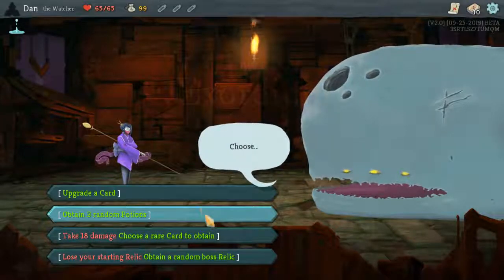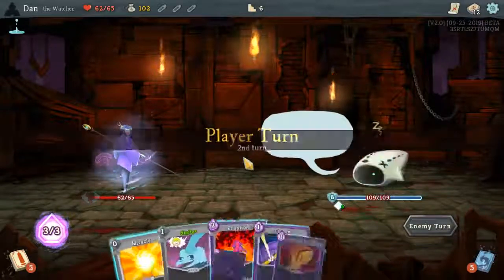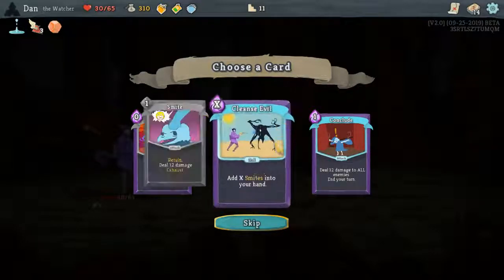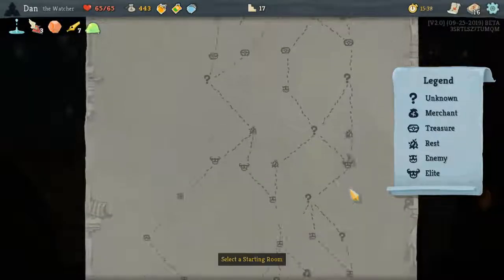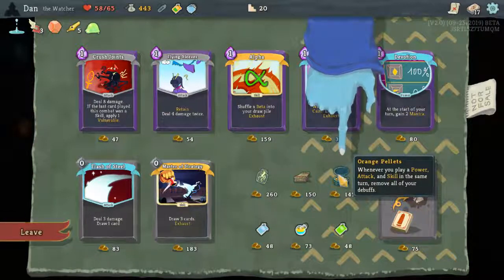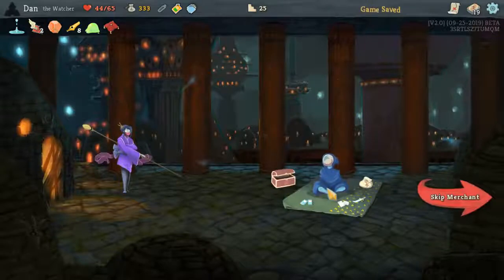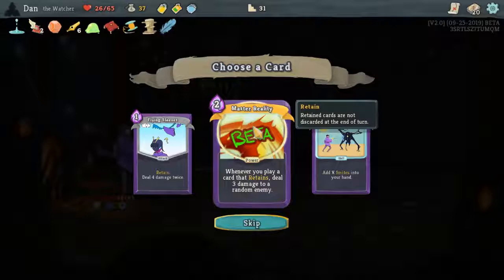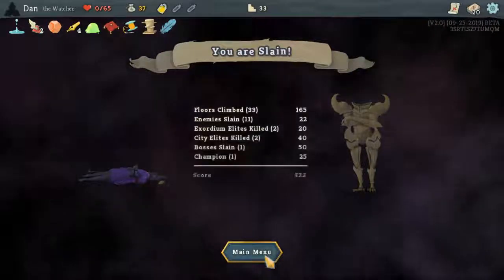Let's play Slay the Spire - Episode 432 - Rare Establishment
A let's play video of Slay the Spire. I'm using the fourth character that was released to the beta branch version of the game on September 9, 2019. Slay the Spire is a "rogue lite" which has game mechanics like a deck-building tabletop game.